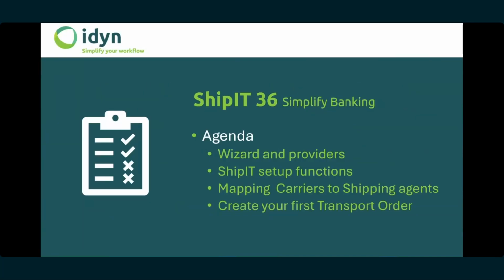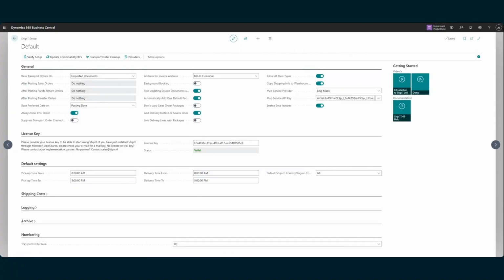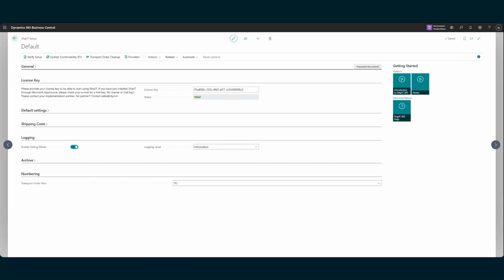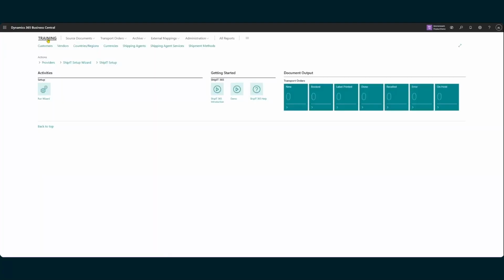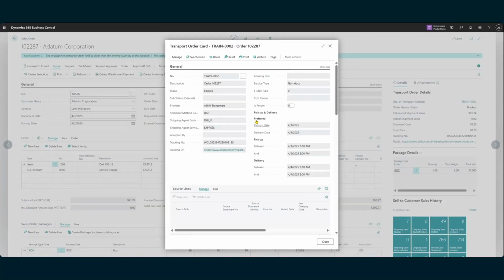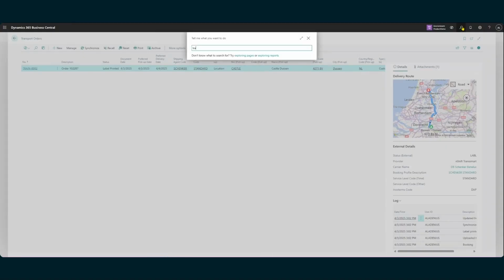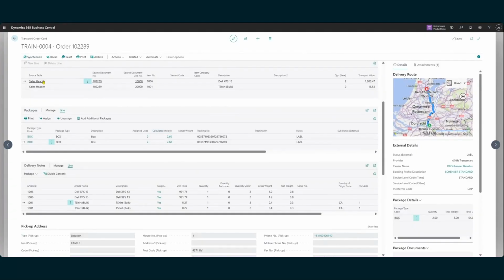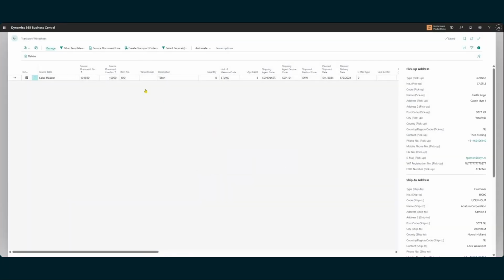ShipIT 365 Q1 2025Release Webinar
ShipIT 365 Business Central Q1 update

ShipIT 365 integrates carriers right into your Business Central environment.

With more than 10,000 users worldwide and over 400 Business Central partners.